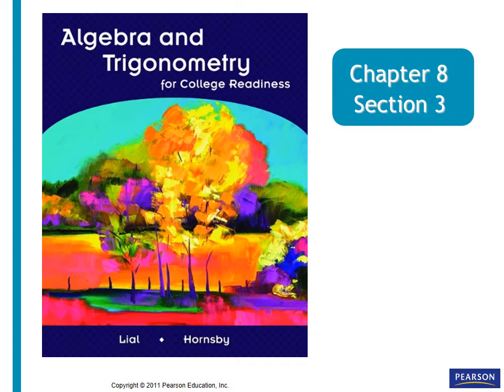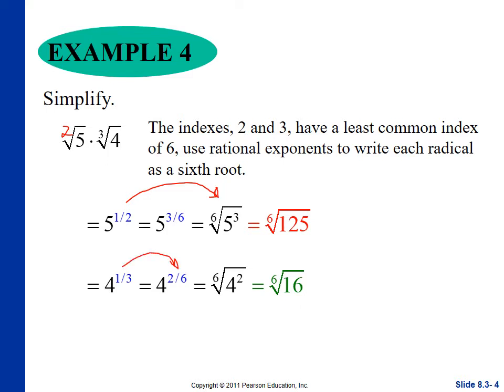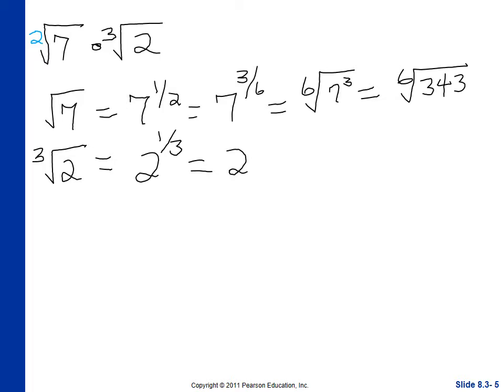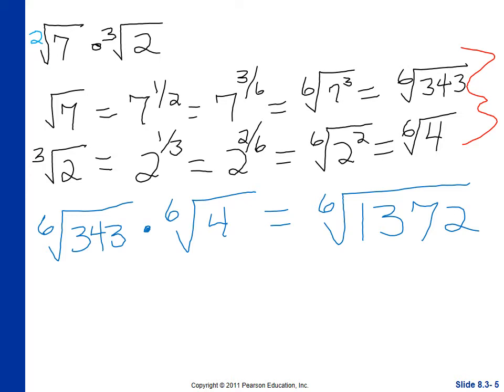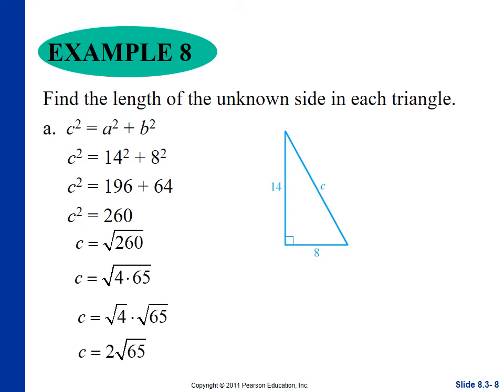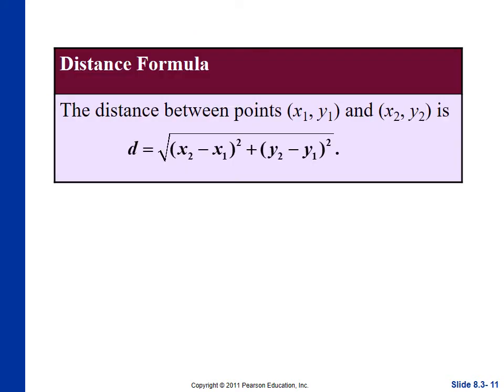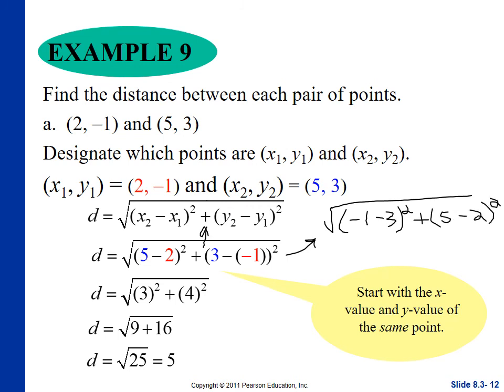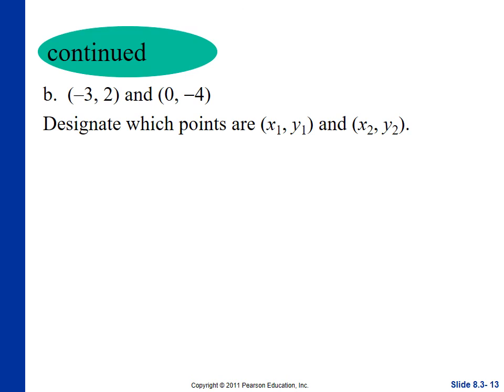8.3 Simplifying Radicals Part 3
Multiplying Radicals with Different Indexes, Pythagorean Theorem and Distance Formula